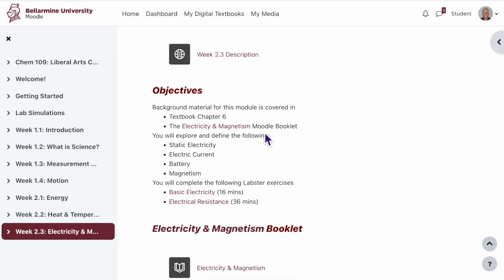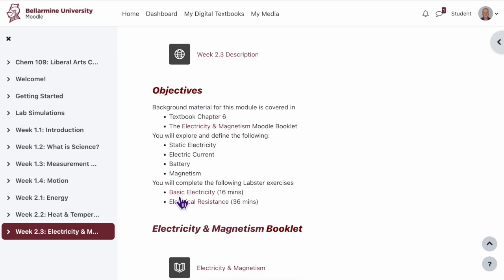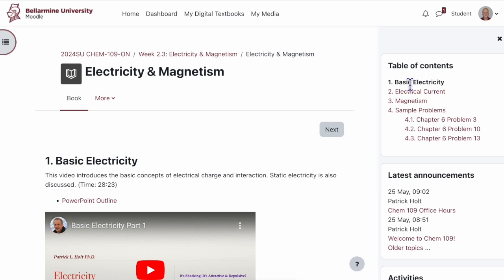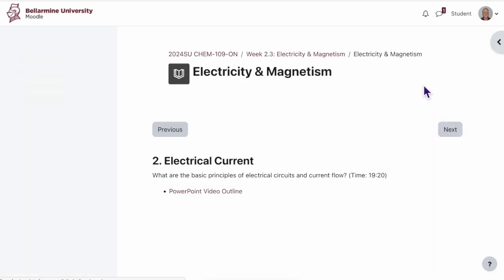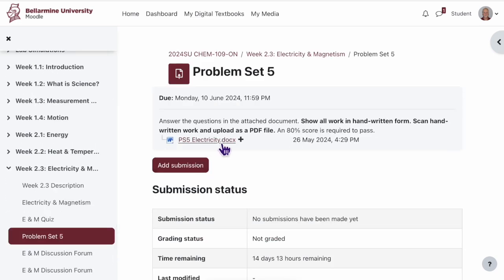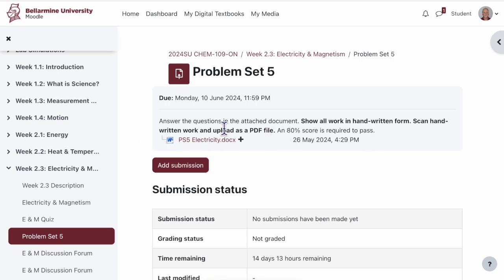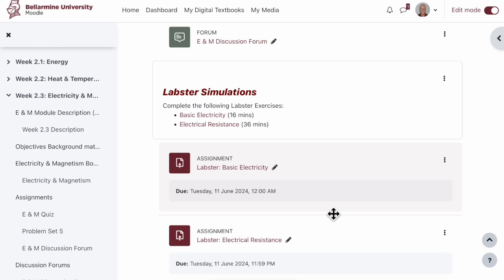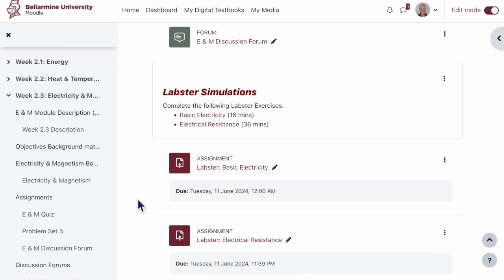Chem 109: Module 2.3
This is a video description of the Electricity & Magnetism Module: Week 2.3--the third module from week 2 of Chem 109.